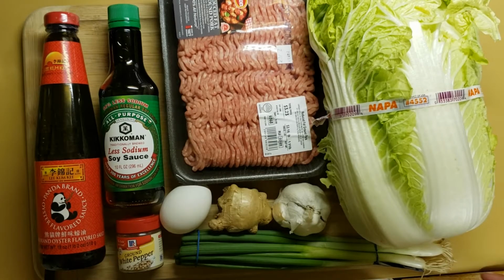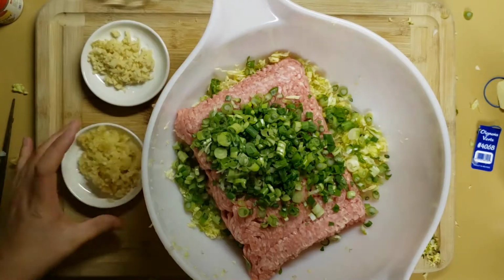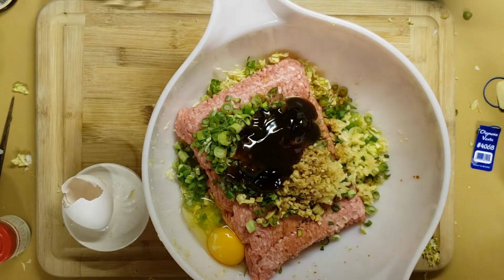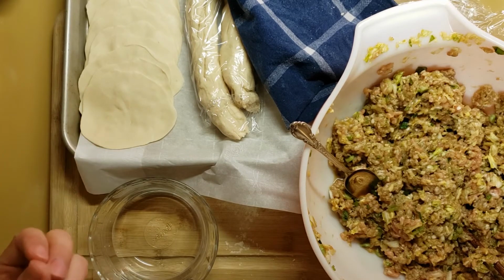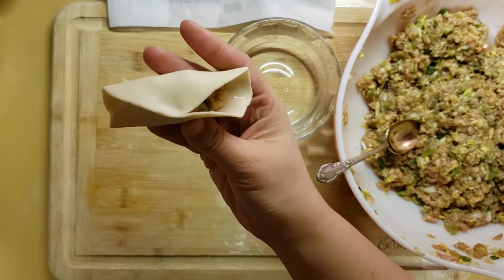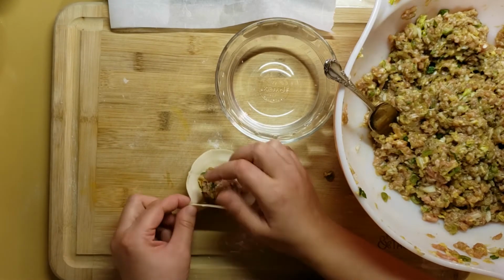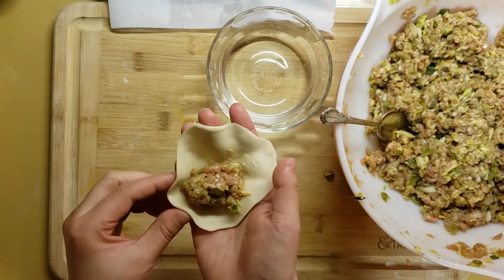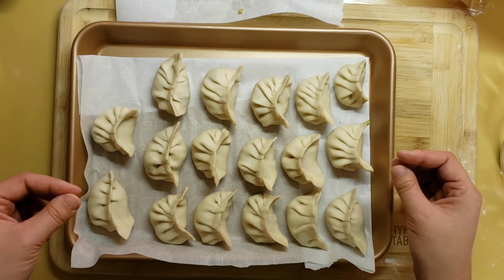Jiaozi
This video was created for the Basic Instructor Course's final presentation, a demonstration/performance lesson. My topic was making Chinese dumplings, or jiaozi, and the demonstration/performance aspect was to fill and fold dumplings.